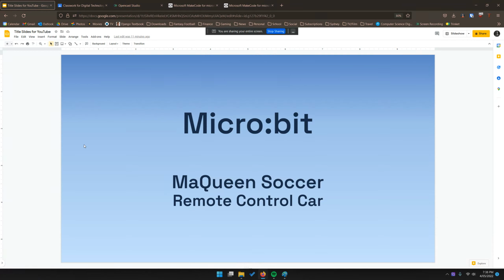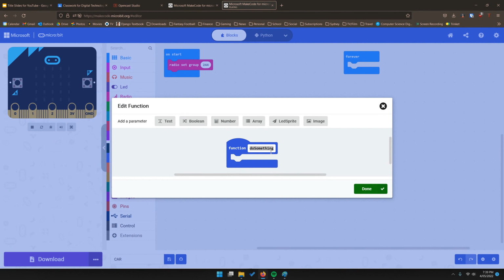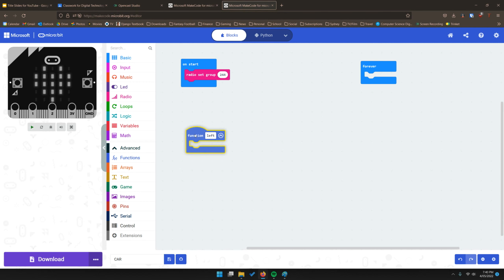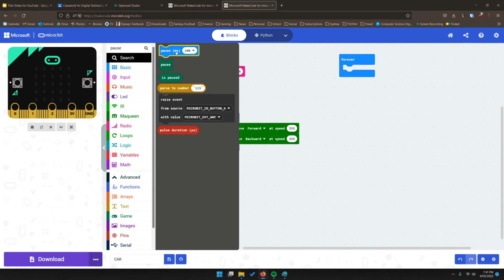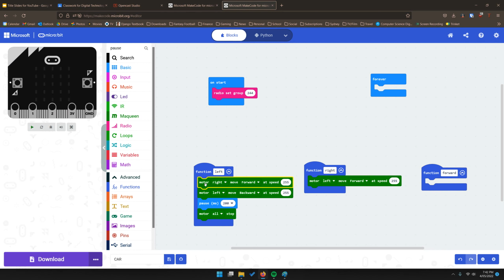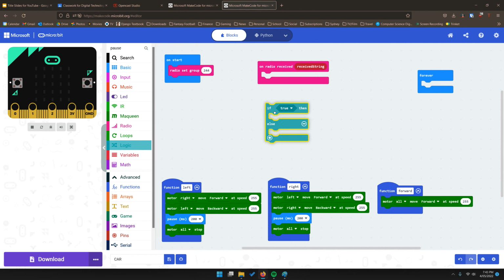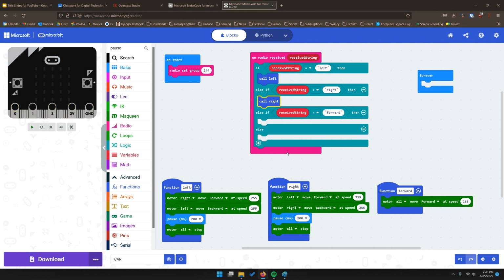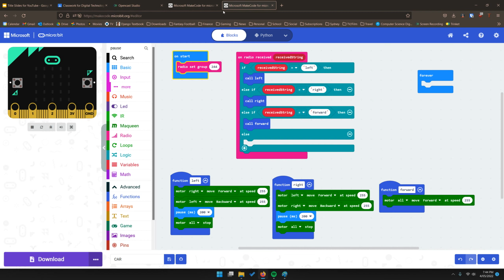Digital Technologies: Micro:bit - Soccer Player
This video will help you set up your soccer player. The code will make use of functions to allow your robot to respond to messages received via it's programmed radio frequency.